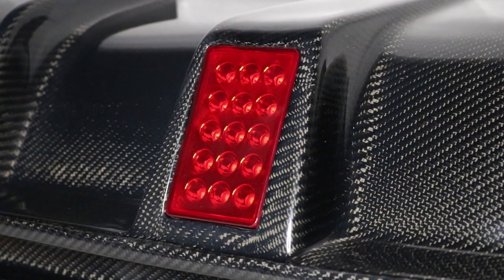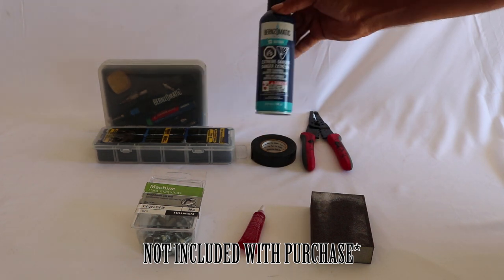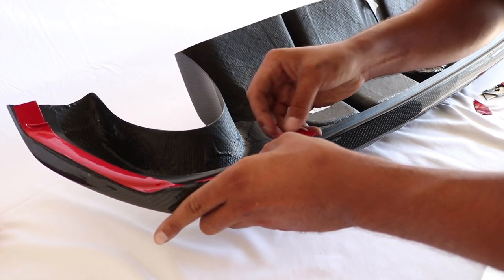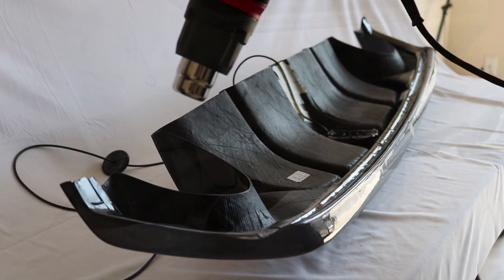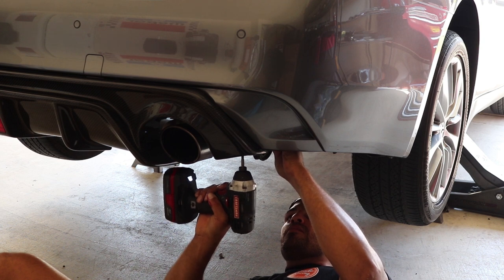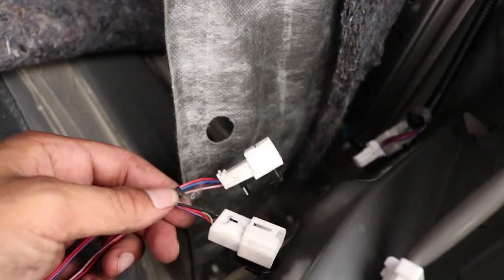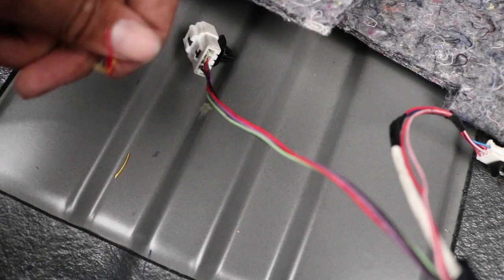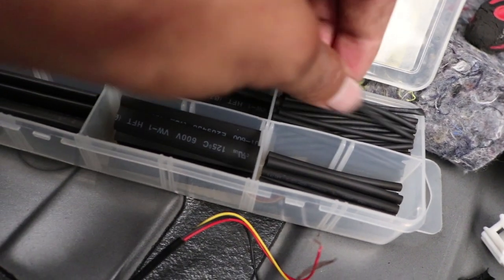Infiniti Q50 Vicrez Carbon Fiber Rear Diffuser Install!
In today’s video I show you how to install Vicrez Carbon fiber rear diffuser on your 2018 Infiniti Q50! Link to part below! 👇🏽

Wordpress:
Tiradoracing.wordpress.com